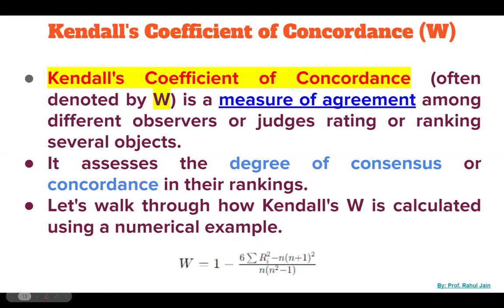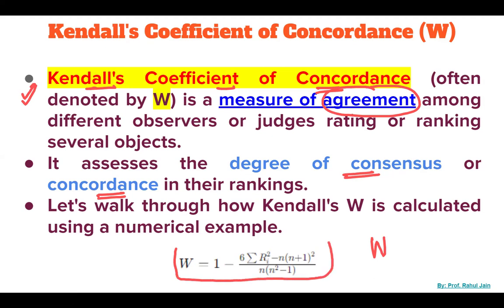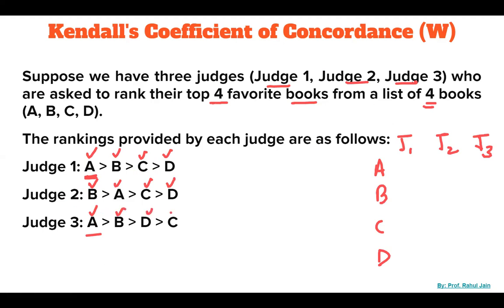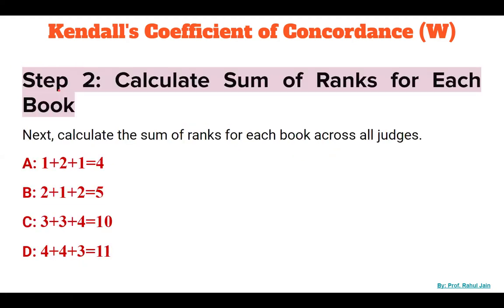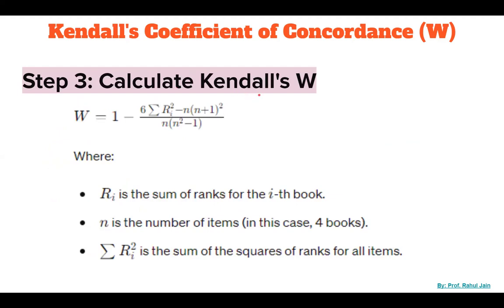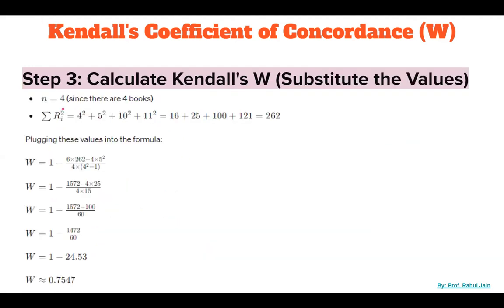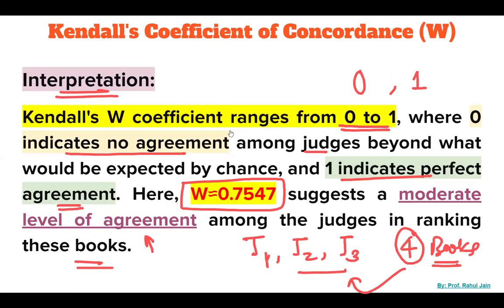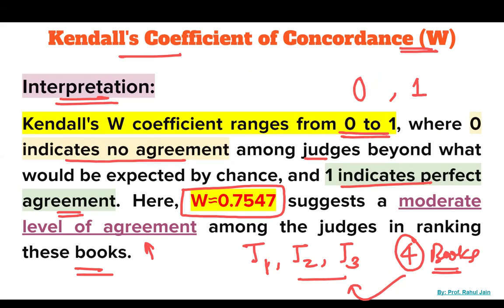Understanding Kendall's Coefficient of Concordance | Statistics Explained with Example | L - 20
In this video, explore the fascinating world of ranking analysis using Kendall's Coefficient of Concordance! Discover how this statistical measure can assess agreement among judges or observers when ranking items. We'll dive into a practical example involving book rankings by three judges, demonstrating step-by-step calculations and interpretation of Kendall's W coefficient.

Learn how to:

1. Assign ranks based on judges' preferences
2. Calculate Kendall's W using the formula
3. Interpret the degree of agreement among judges

Whether you're a student, researcher, or curious mind interested in statistics, this video will provide valuable insights into measuring concordance in rankings.

Kendall's Coefficient of Concordance, ranking analysis, statistics tutorial, judges' rankings, statistical methods, data analysis, concordance measurement, agreement assessment, statistical formulas, ranking agreement, Kendall's W coefficient, ranking consistency, statistics explained, data interpretation, how to calculate Kendall's W, interpreting statistical measures